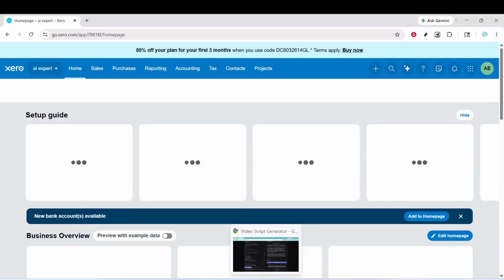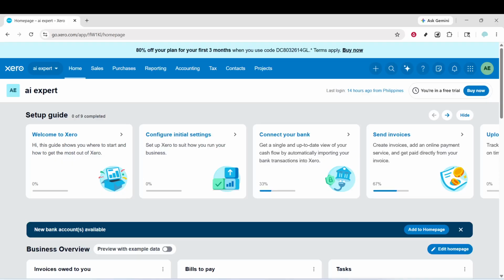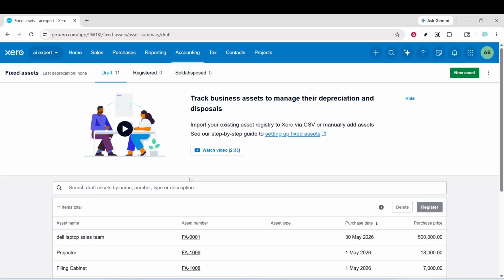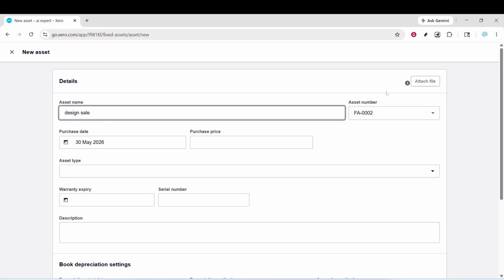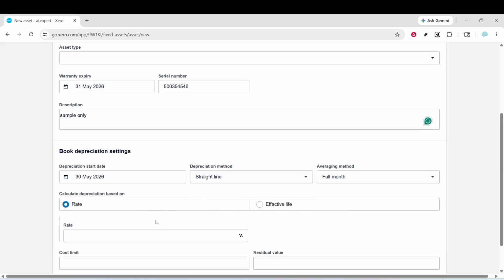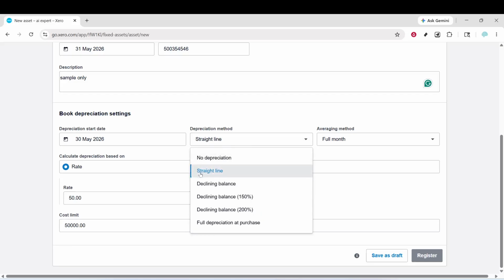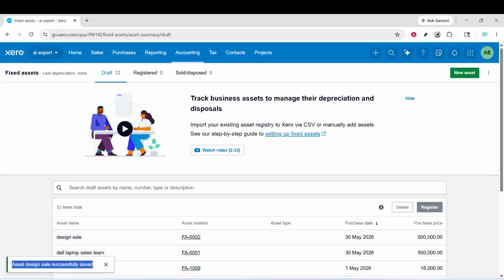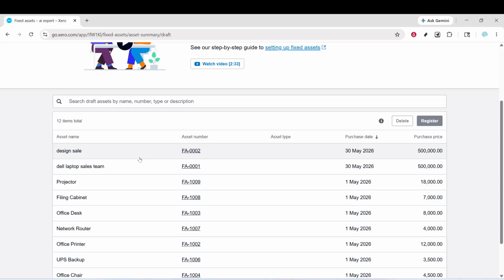How to Save Fixed Assets as Drafts in Xero (Tested)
In this video, we discuss how to save fixed assets as drafts in Xero, so you never lose progress when entering new asset details. Learn to save a fixed asset as a draft in Xero by filling in basic info, configuring depreciation, and using the Save as draft button. We cover the step-by-step process from logging in to verifying the draft appears in your fixed assets list.

00:00 Introduction to Saving Fixed Assets
00:10 Solution: Save as Draft Feature
00:26 Overview of the Video Guide
00:48 Navigating to Accounting Menu
00:58 Selecting Fixed Assets Option
01:17 Clicking the New Asset Button
01:46 Entering Purchase Price
02:04 Setting Warranty Expiry Date
02:14 Configuring Depreciation Settings
02:37 Correcting Purchase Price Error
03:08 Reviewing Entered Details
03:22 Clicking Save as Draft Button
03:44 Verifying Draft in Asset List